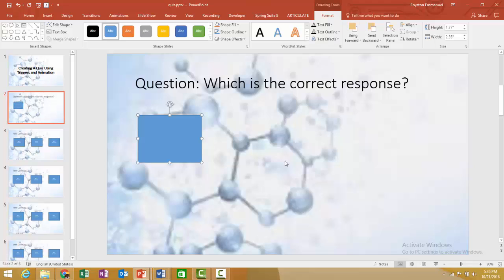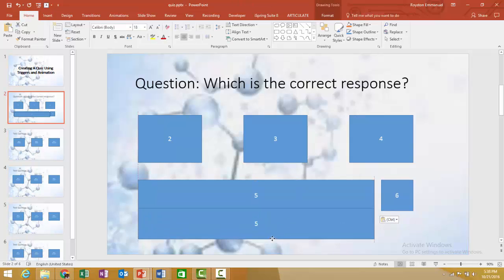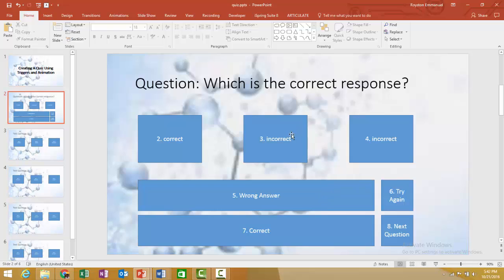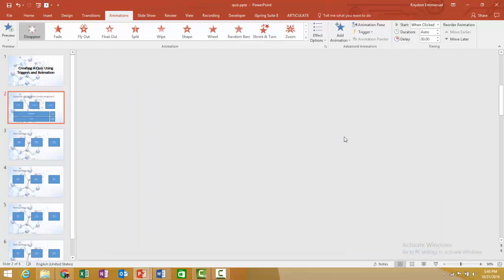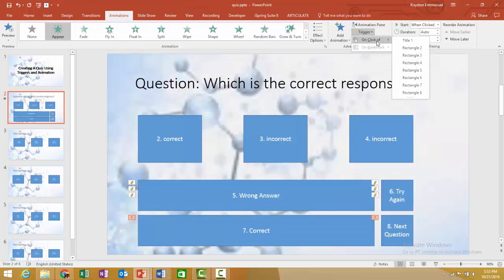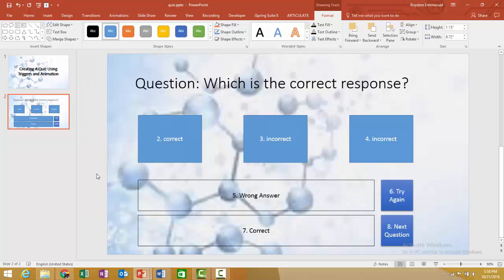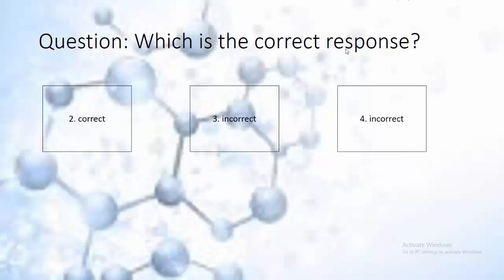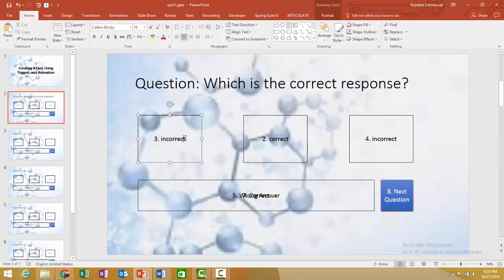Creating a quiz with triggers and animations